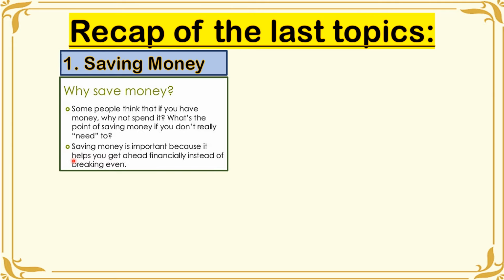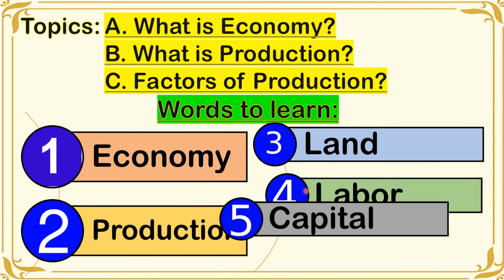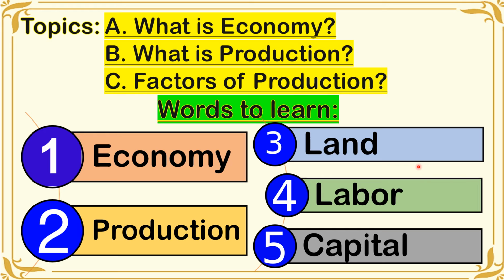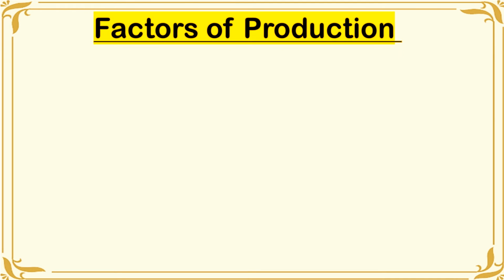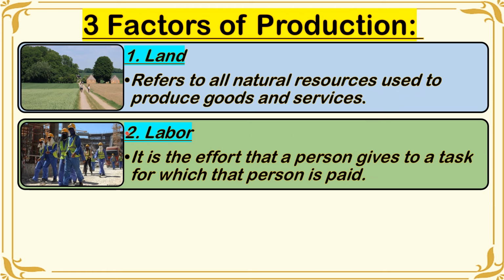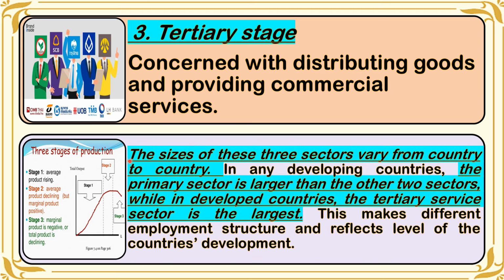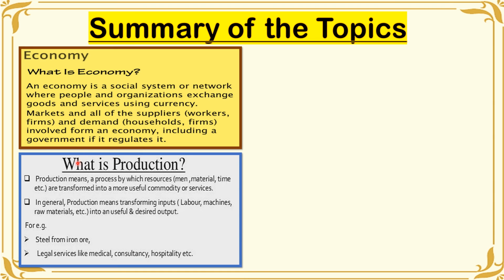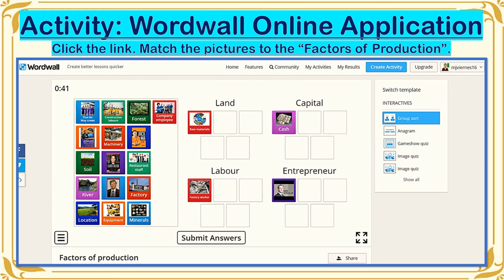ECONOMY, PRODUCTION and FACTORS OF PRODUCTION- September 33-Grade 8